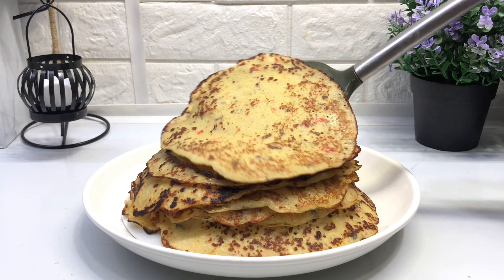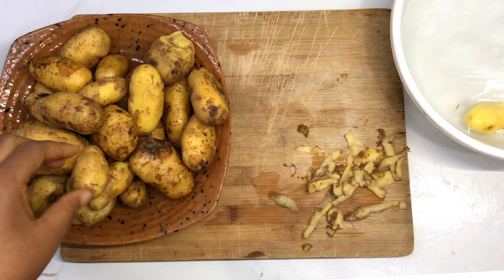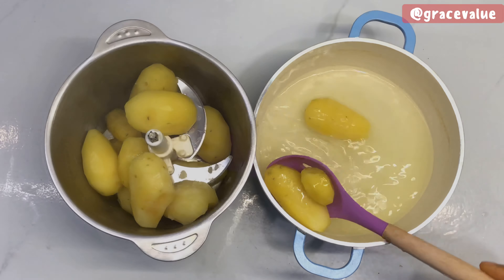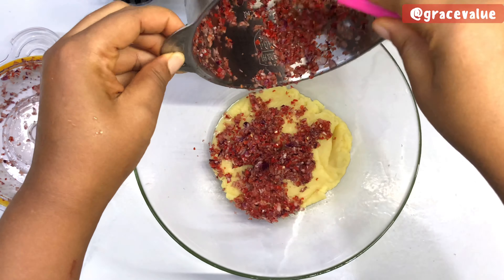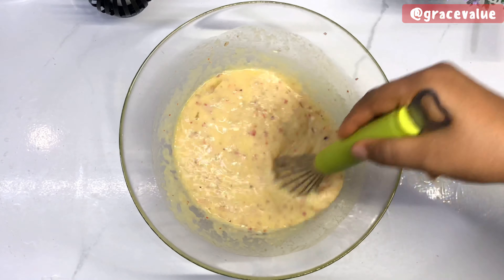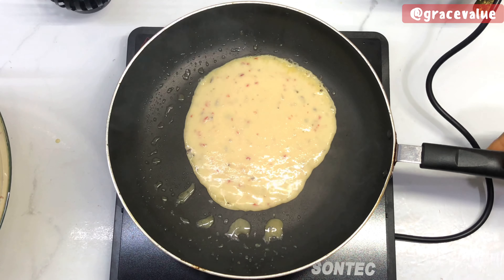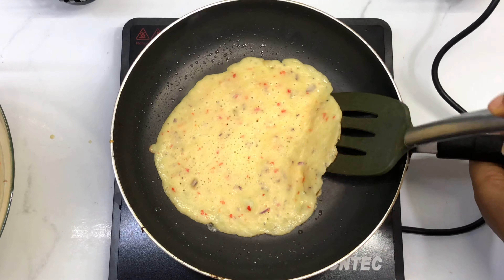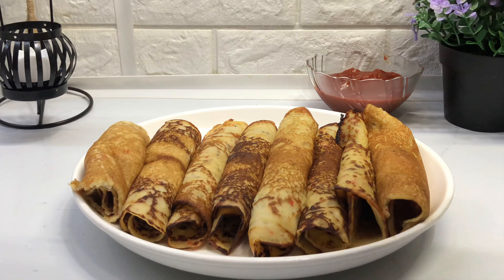SPICY POTATO PANCAKES | POTATO PANCAKE RECIPE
HOW TO MAKE POTATO 🥔 PANCAKES

Potato pancakes are very tasty and simple to prepare.
Ingredients used
12 small sized potatoes
7 scotch bonnet pepper (they're not the hot 🥵 type)
1 medium size onions
1/4 cup melted butter/ margarine
1 cup milk
4 eggs
1 cup sugar
2 cups flour
I cup water
Margarine for frying (optional)

TOOLS USED
Whisk
Nonstick frying pan
Multi purpose grinder